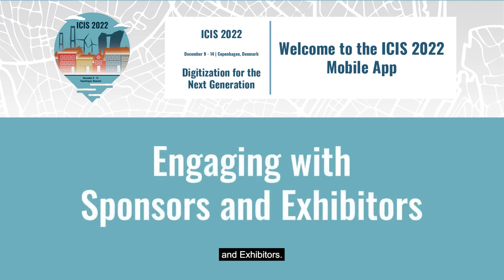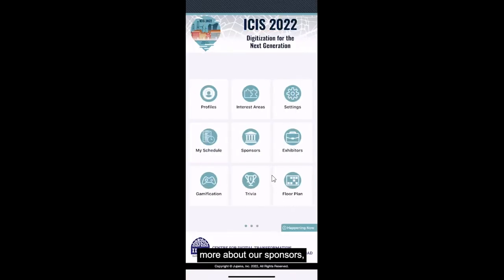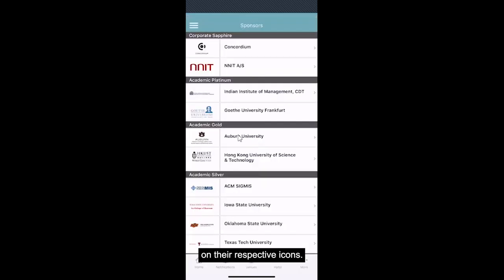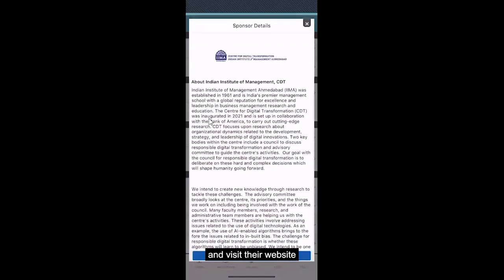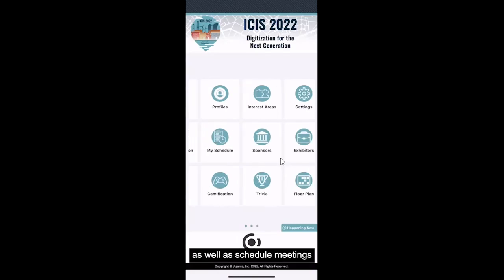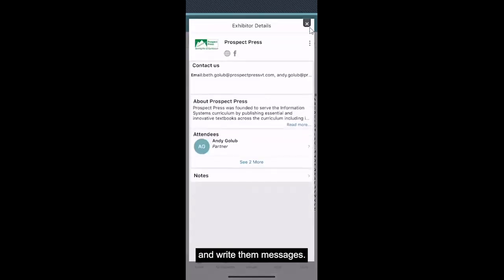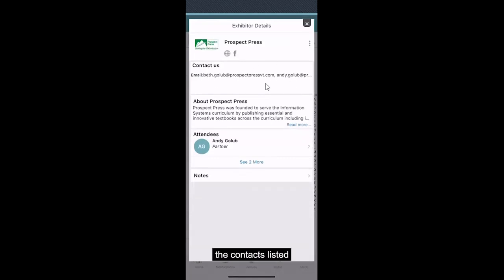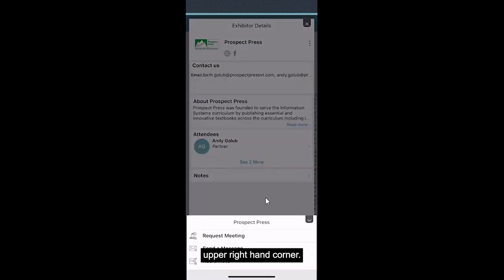Mobile Version - Sponsors & Exhibitors